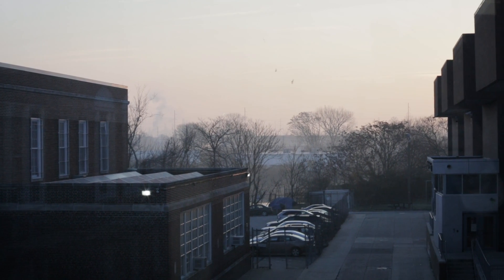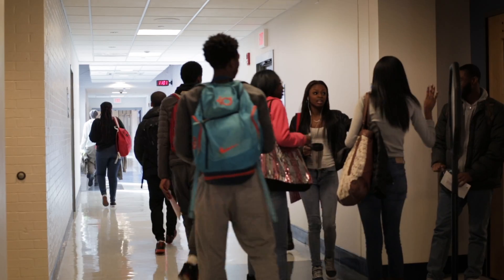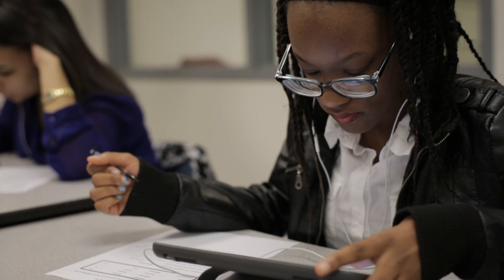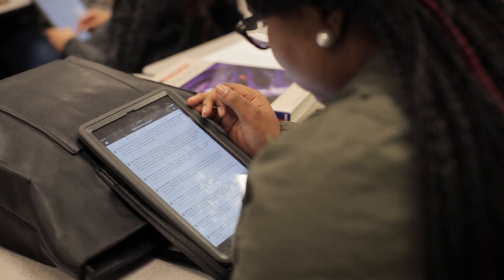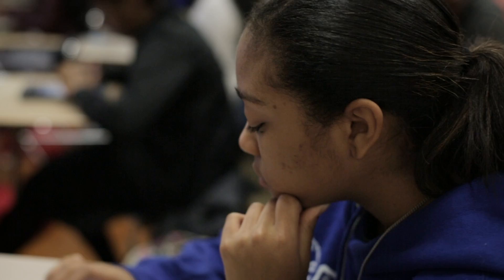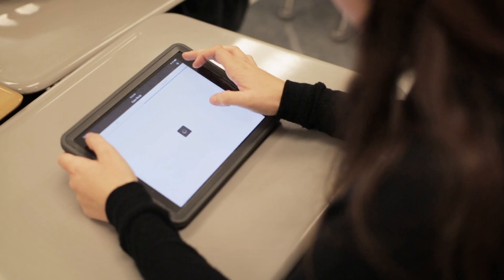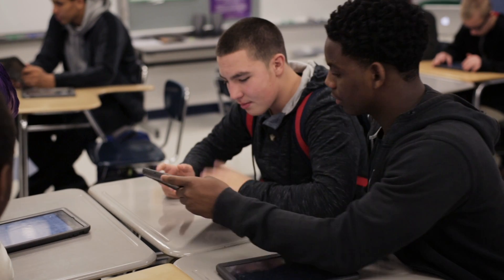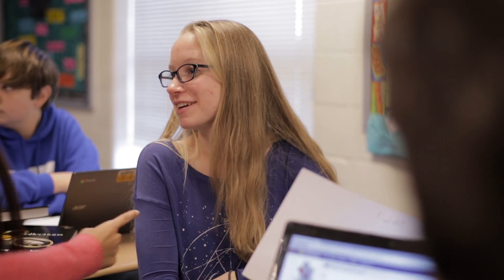Schoology: A Catalyst for Elevated Teaching and Learning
Delaware's BRINC consortium of school districts discuss the success of Schoology in their schools and how it has increased student achievement and engagement.